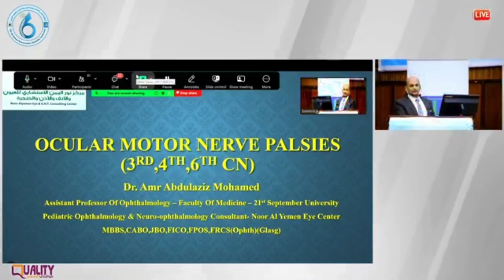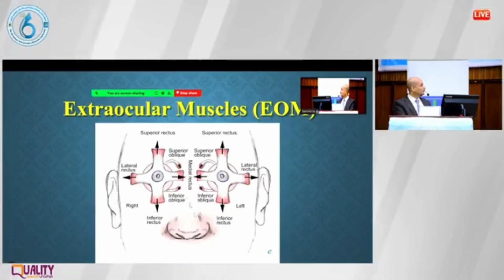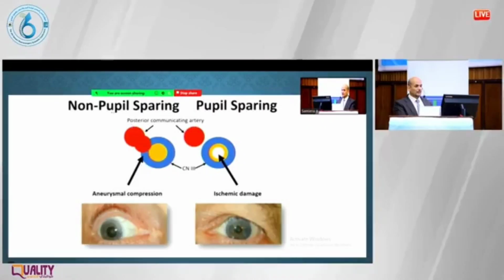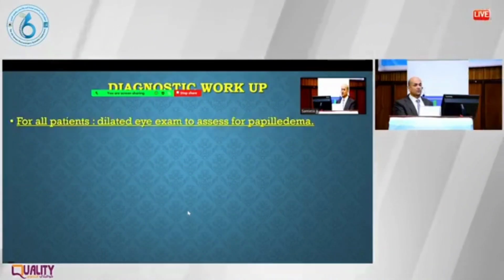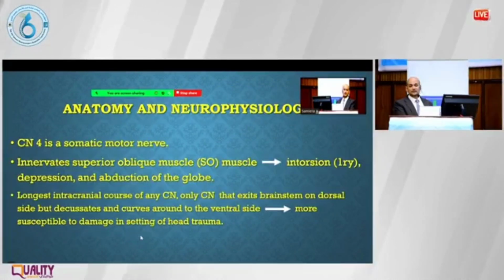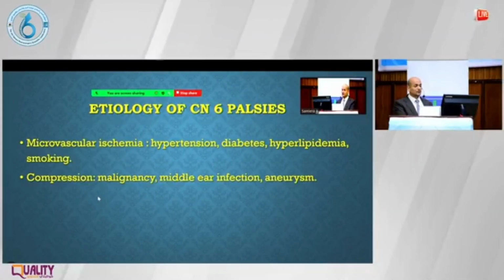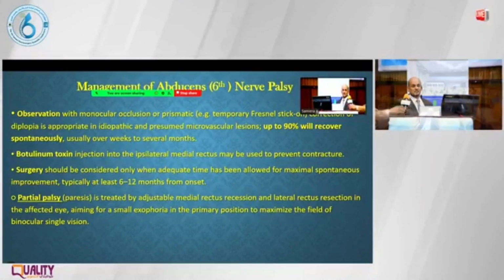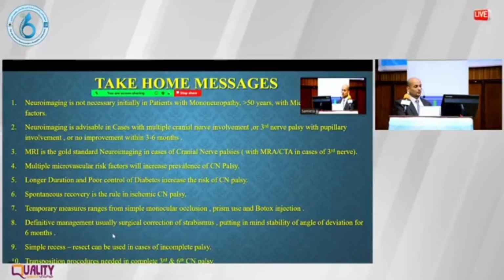ocular motor nerve palsies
oculomotor nerve palsy, trochlear nerve palsy & abducens nerve palsy.